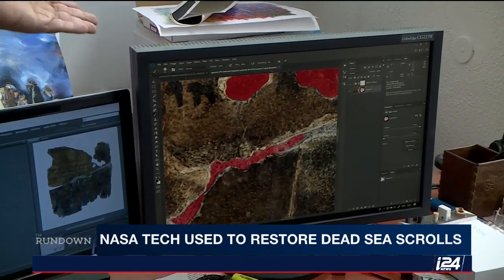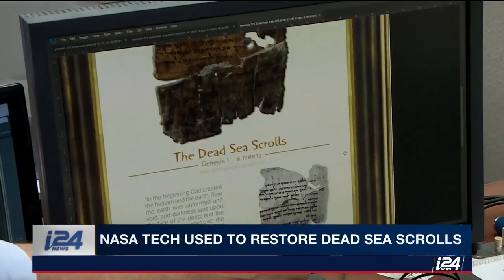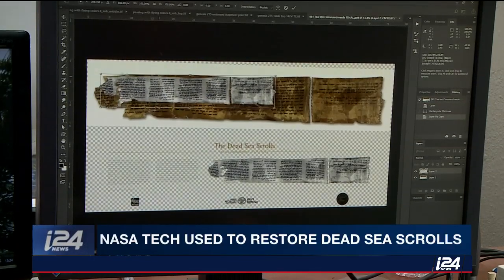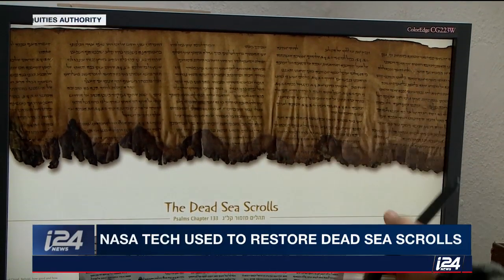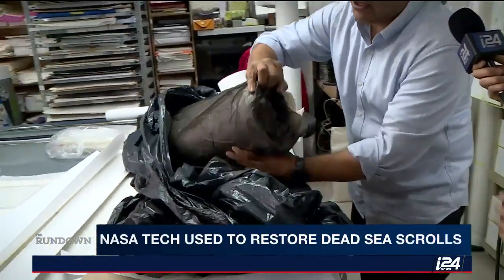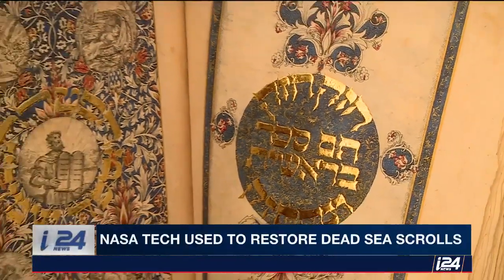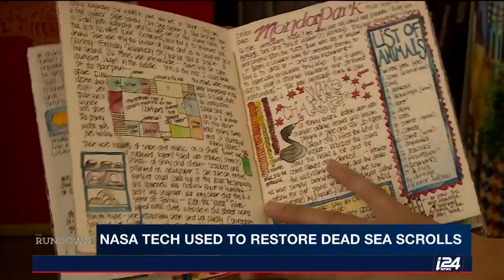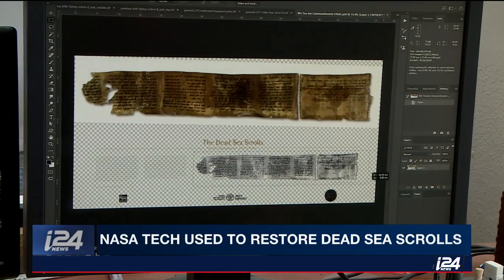NASA Tech Dead Sea Scrolls